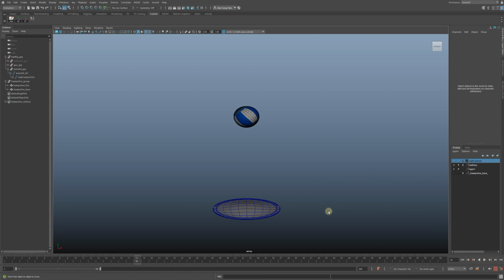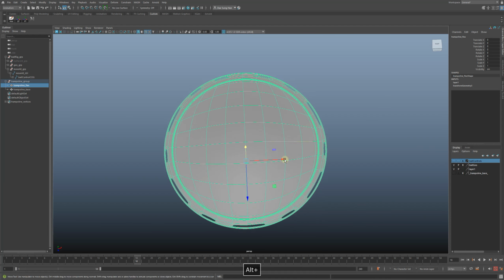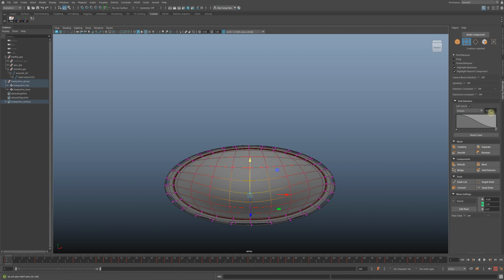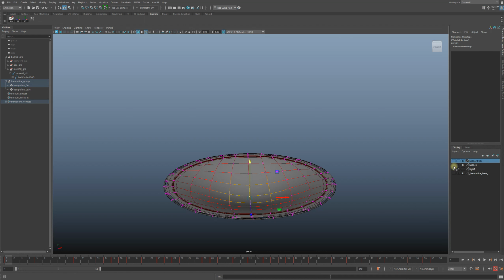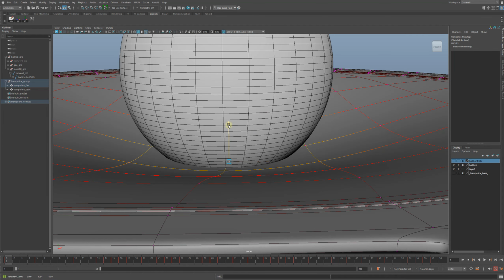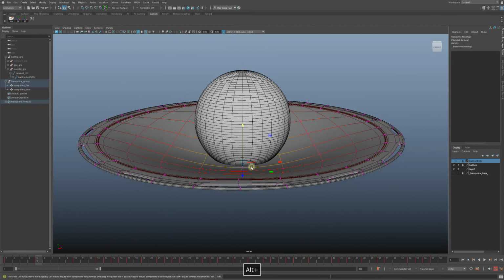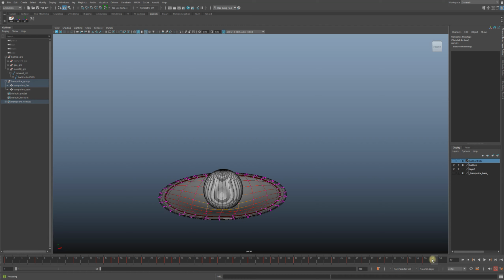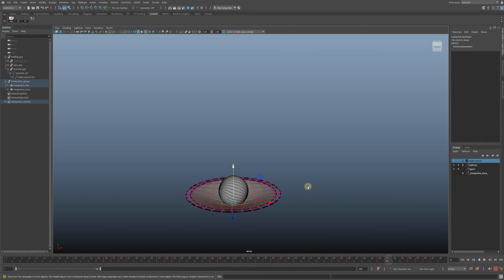Ball Bouncing On Trampoline Tutorial